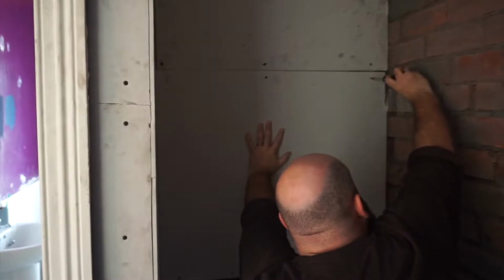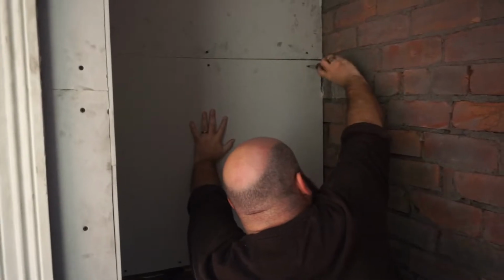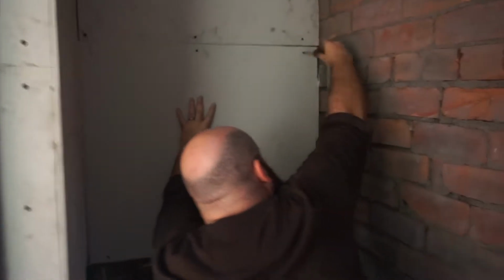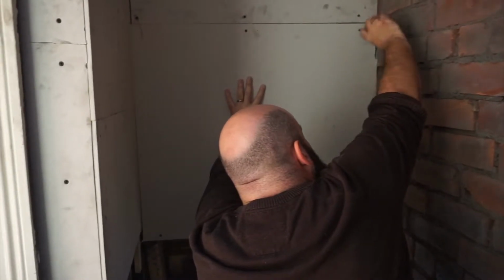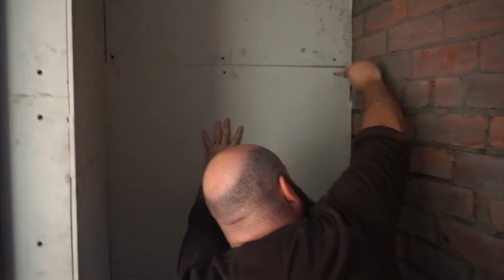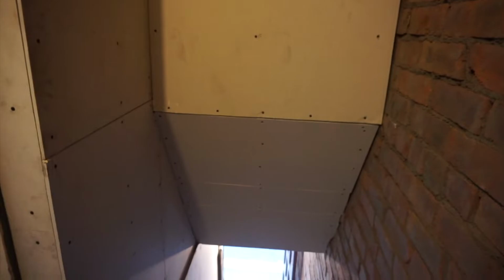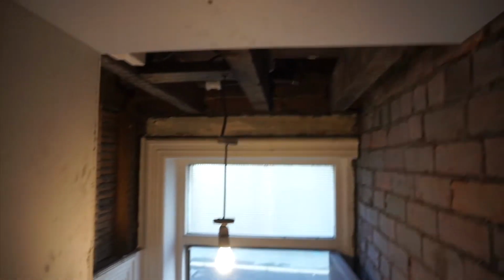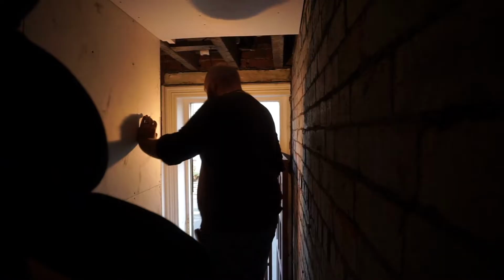Plasterboarding | RENOVATION Vlog #3 | November 2018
This is an odd one I know ... it's footage from November which was MONTHS ago, but I feel like we're building a narrative in these renovation videos and not everyone is going to watch them as soon as they are published so I was keen to share the video anyway!!

This is just a quick one to show you how Tom and I plasterboarded the hallway and stairs once we'd done the horrible job of ripping all the old plaster off!

Charlotte & Tom

Instagram: @thehouse_at_hilltop and @charlottefurnesswriter and @monsieurfurg